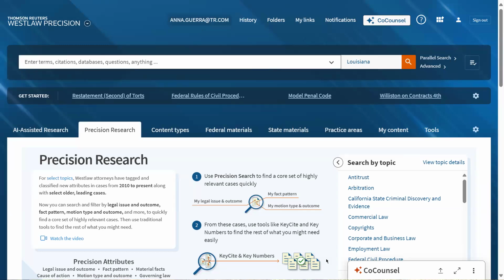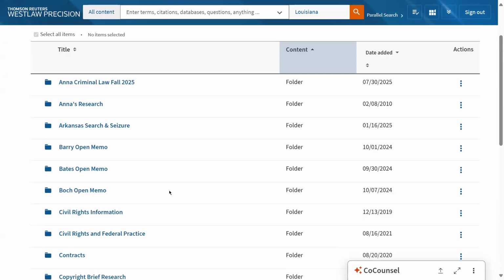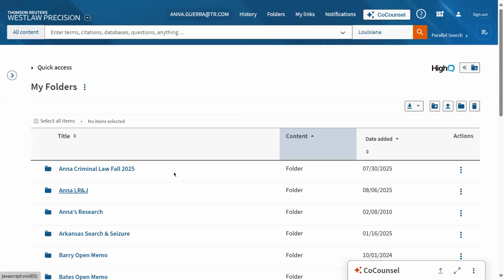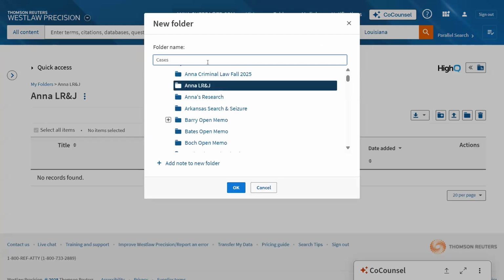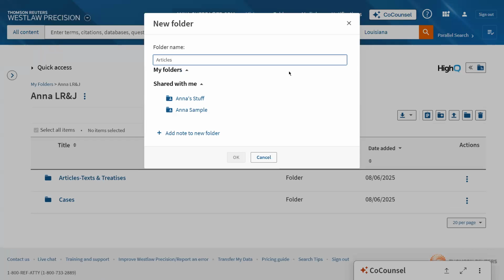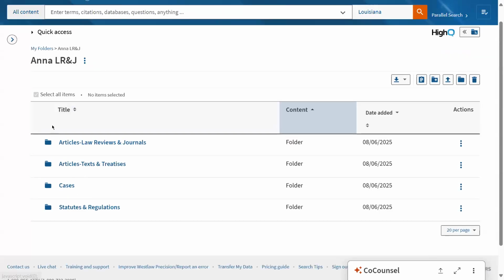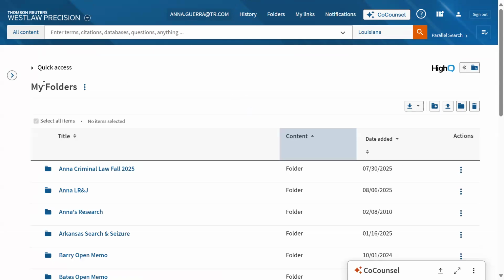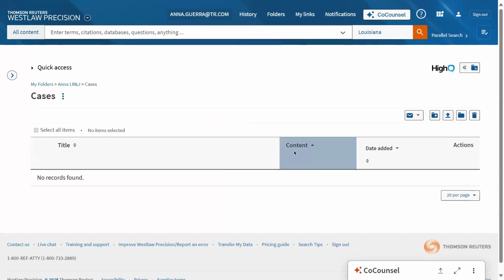LRJ Staying Organized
Using Westlaw to stay organized while researching your Law Review or Journal article.